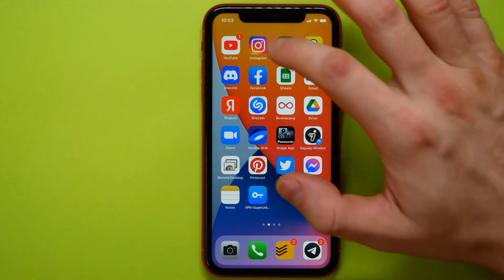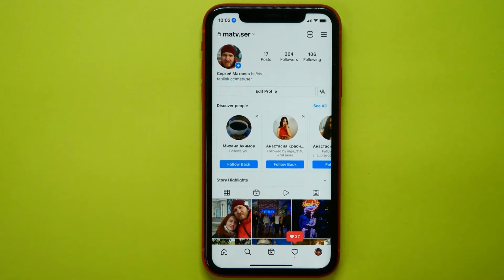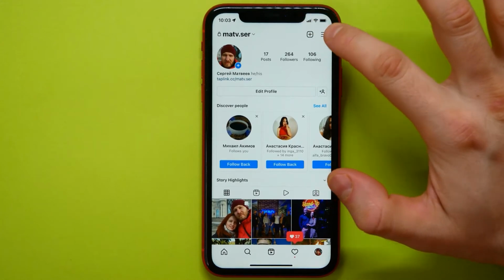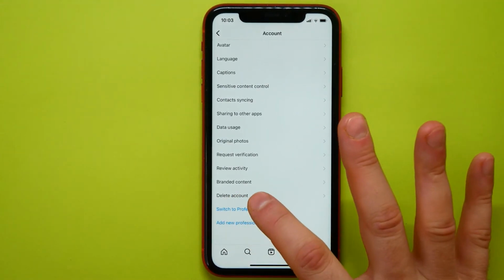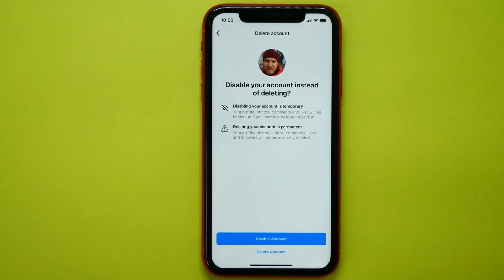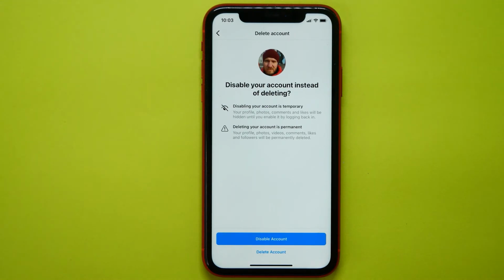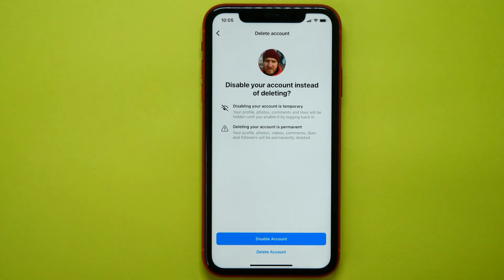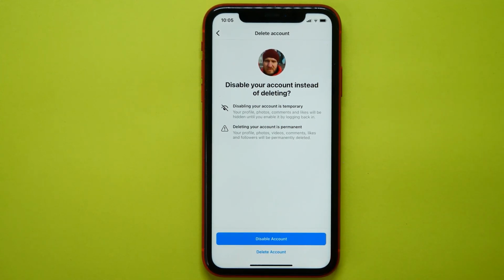How To Disable Instagram Account [2022] Works on iPhone 13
In this video i show simple way How To Disable Instagram Account